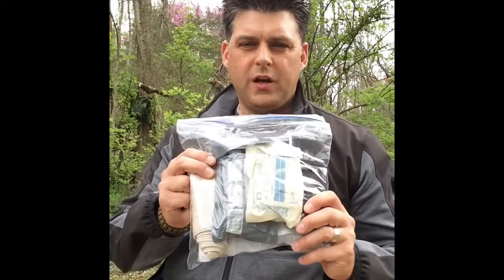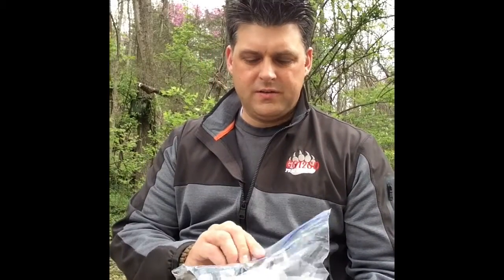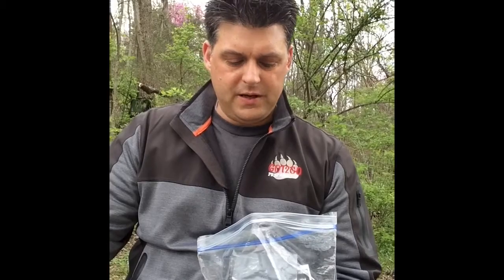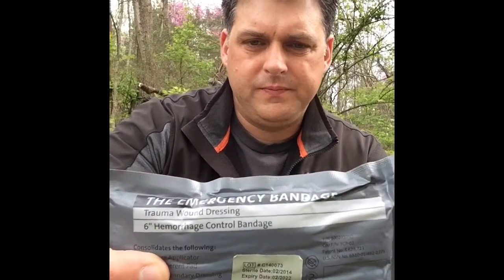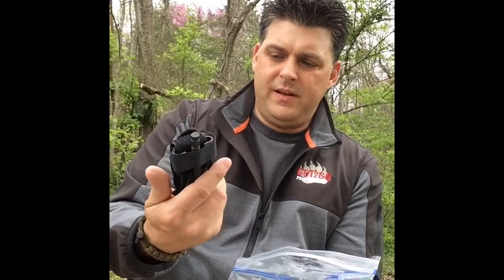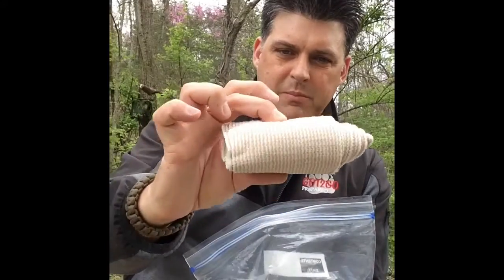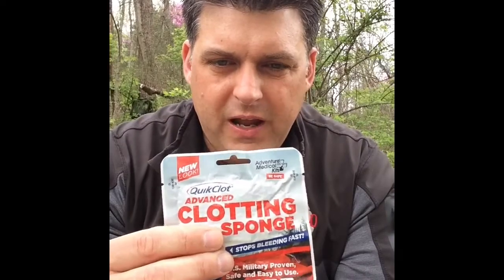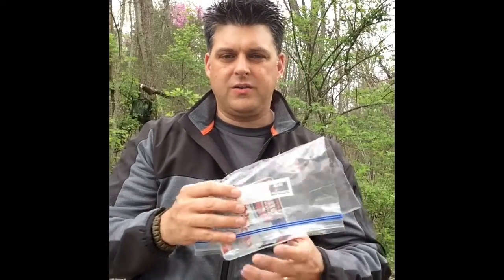EDC easy grab trauma kit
A few items I put in an easy grab kit to be prepared for a trauma situation for yourself or others.